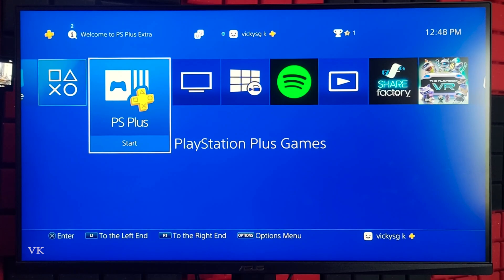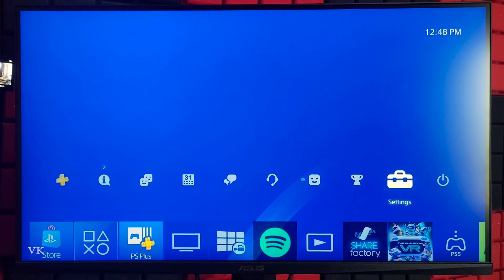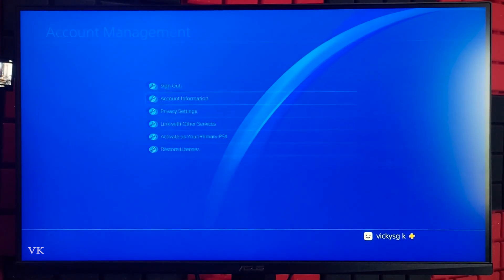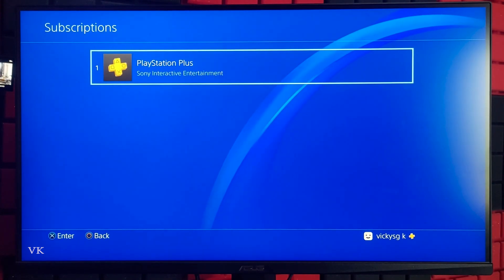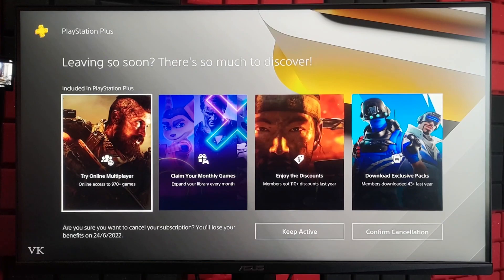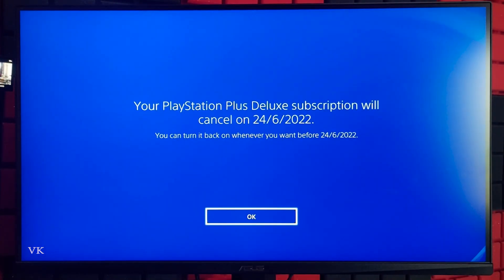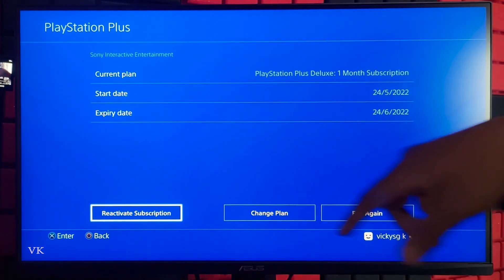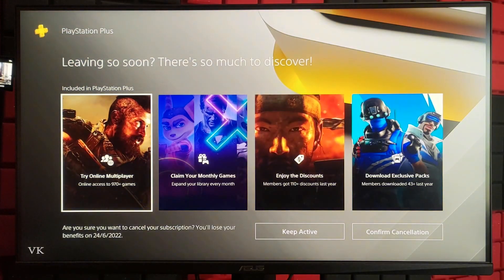PS4 - How to Cancel PS Plus Plan Essentials / Extra / Deluxe / Premium Subscription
hello guys, in this video, i am explaining that how to cancel ps plus essentials or ps plus extra or ps plus deluxe or ps plus premium subscription in ps4 console.